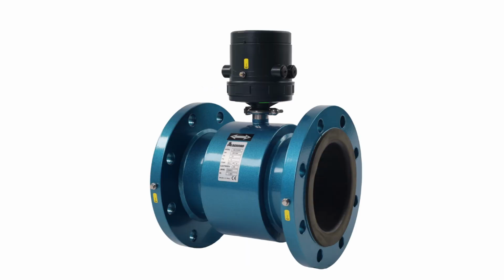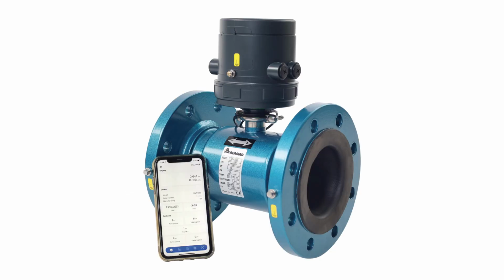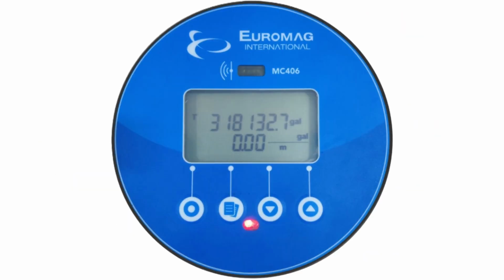Bermad Training video 406 Configuration 1 9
How to navigate Euromag MC406 COnverters